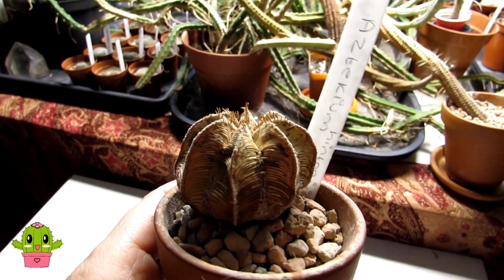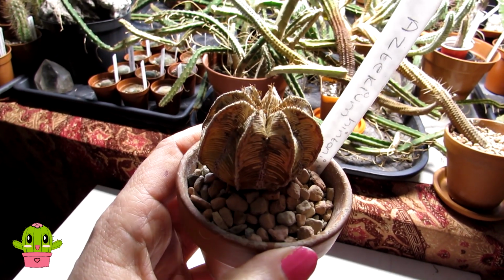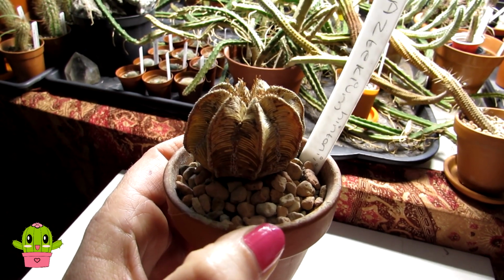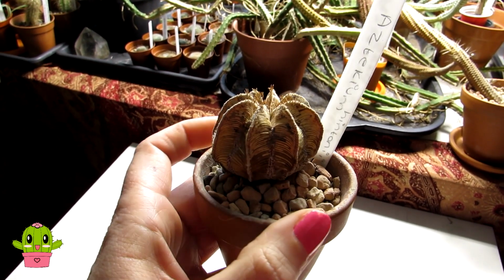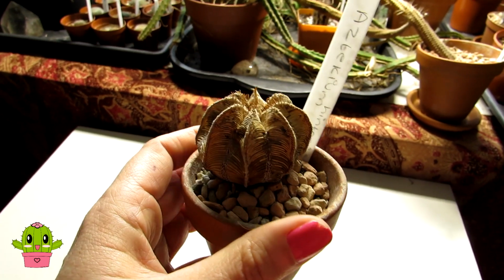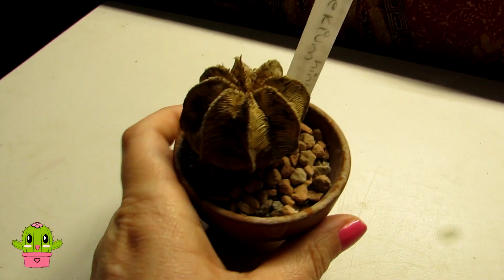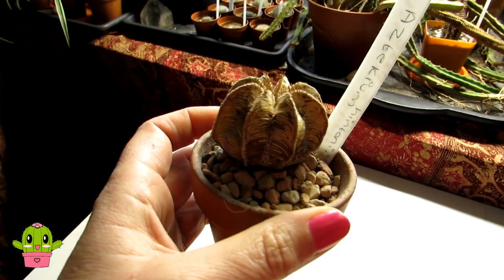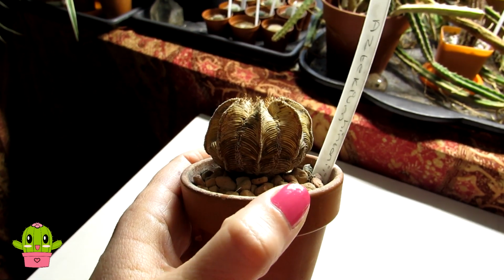My RARE & old Aztekium hintonii Cactus is a GONNER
So sad to see my very old and extra special Aztekium Cactus has gone.

Nature Roots Remix